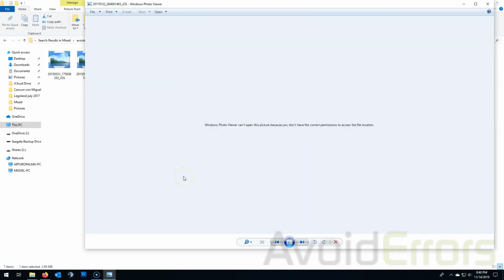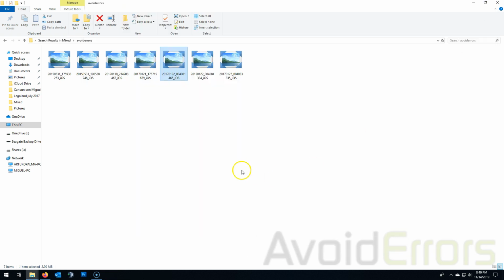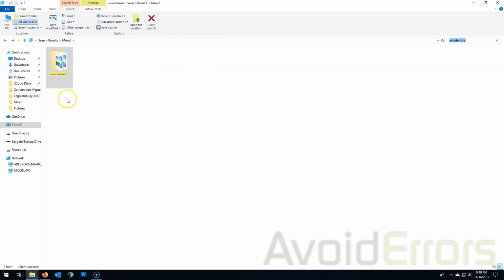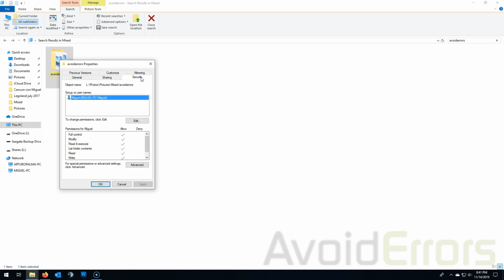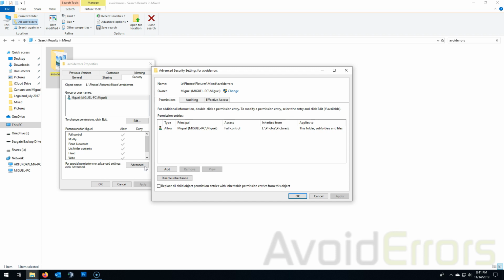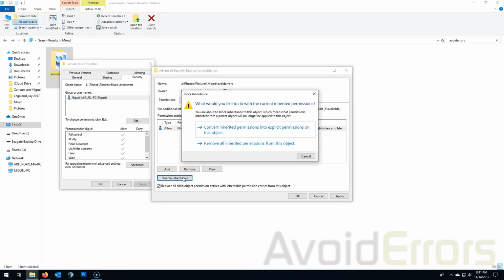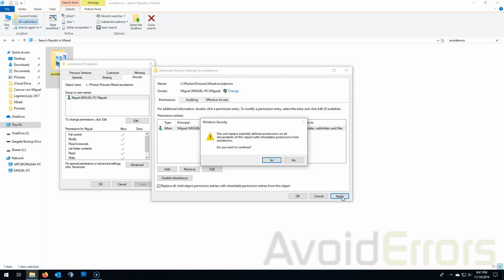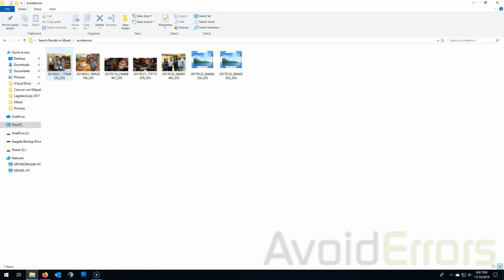Solved: Windows photo viewer can't open this picture because you don't have correct permission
Windows 10 photo viewer can't open this picture because you don't have correct permission to access the file location.